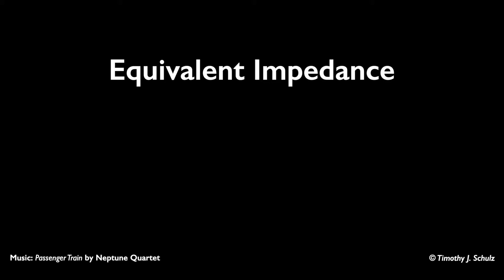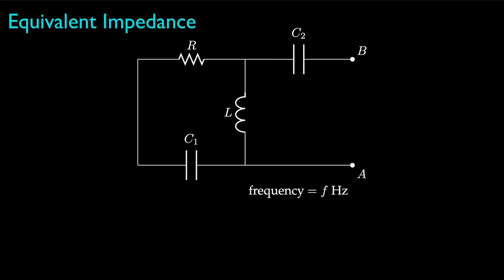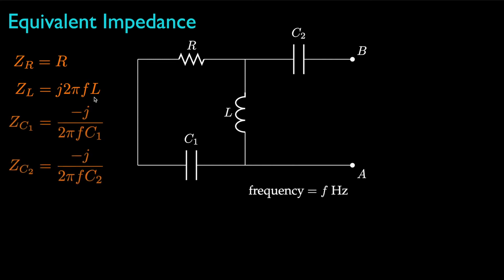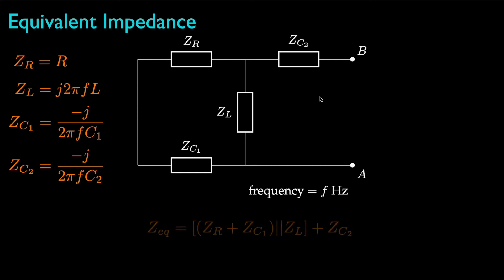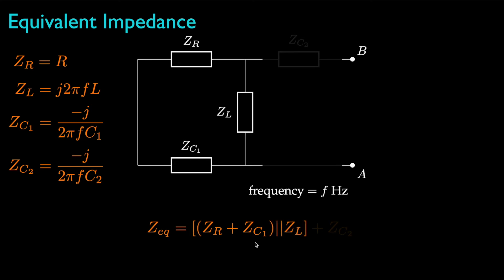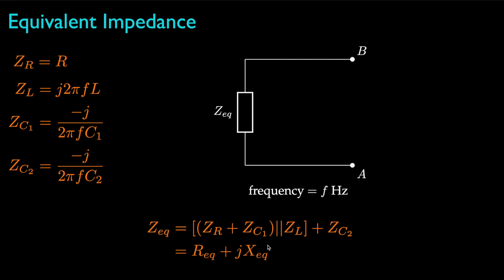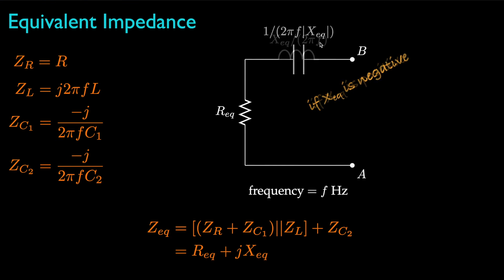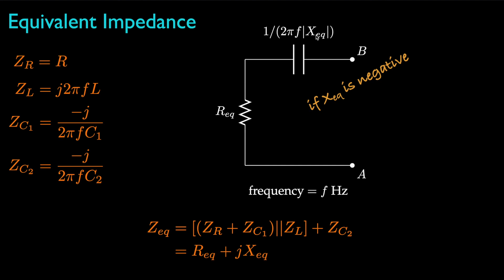Equivalent Impedance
In this lesson, we examine the concept of equivalent impedance for steady-state AC circuits with resistors, inductors and capacitors.